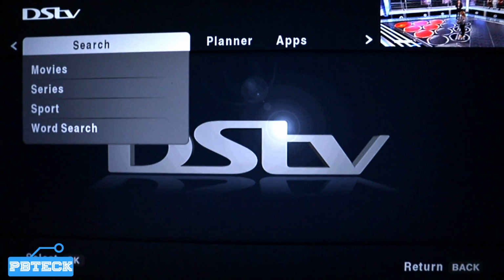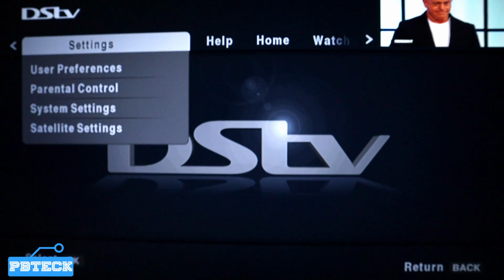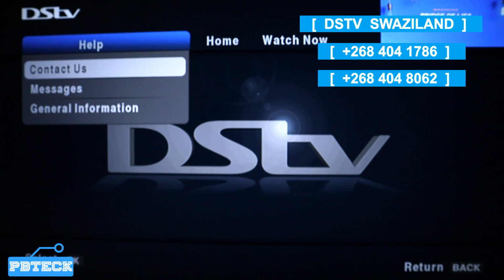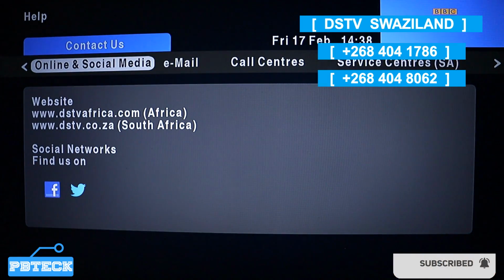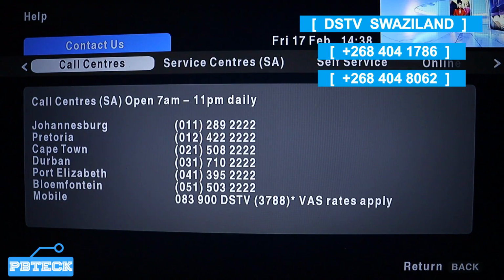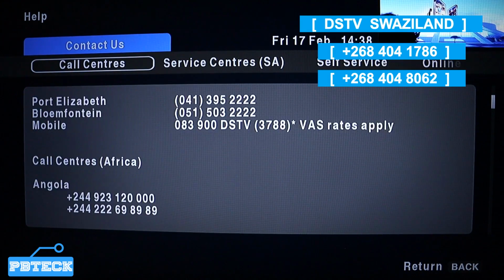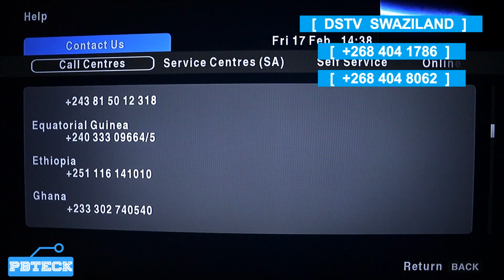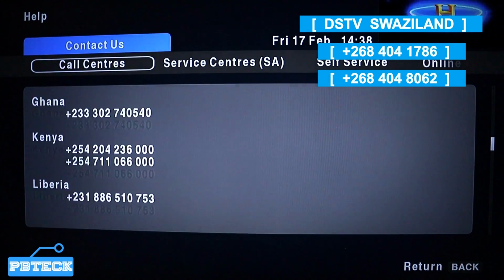💎 Dstv Swaziland Call Line - Customer Care Number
You can choose to call, email, or visit one of their branches.

To get the customer care number, select the "Call Us" option. You'll find a list of numbers you can call based on the type of customer you are (Premium, Compact, etc.).

Choose the number that corresponds to your customer category and dial it. A DStv Swaziland representative will assist you with your query or issue.

Alternatively, you can also get the DStv Swaziland customer care number by calling the DStv Swaziland office.

Physical Address: Plot No. 9, Gwamile Street, Mbabane, Swaziland

LINKS